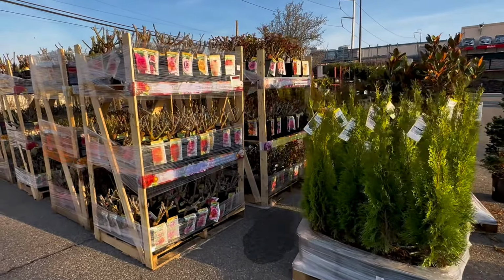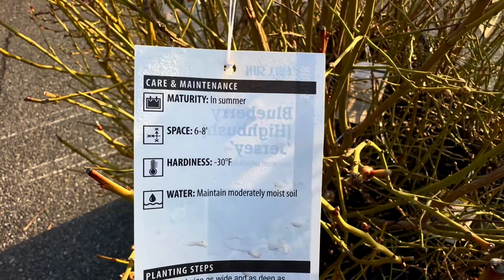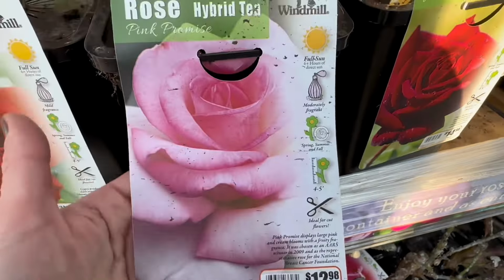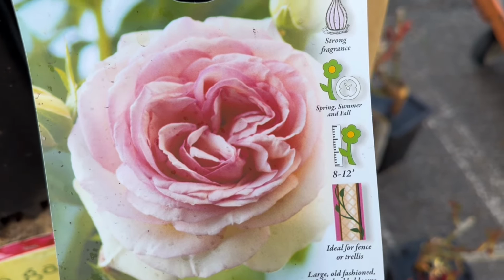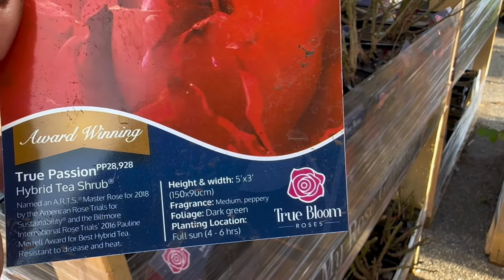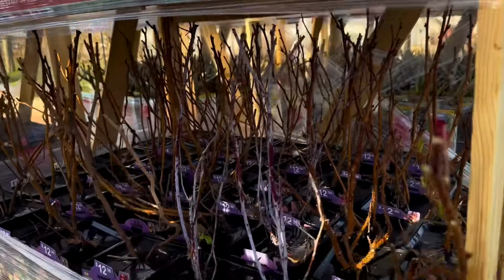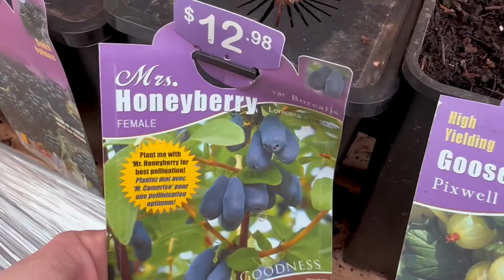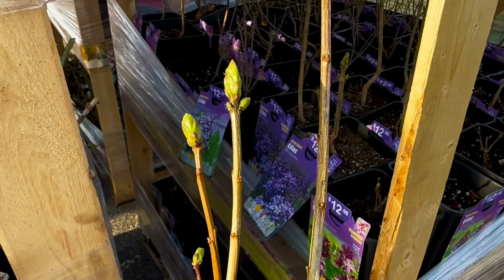HOME DEPOT NEW SPRING INVENTORY IS HERE! ROSES, FLOWERING SHRUBS, PERENNIALS, BERRIES & TREES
homedepot plantshopping shopwithme shoppingvlog garden gardening homedepotgardencenter flowers In this video, come join me on this HOME DEPOT MARCH 2024 GARDEN CENTER INVENTORY TOUR.
*Please keep in mind that inventory and sales at the Home Depot Garden Centers will vary by region/location and garden zone(s).*